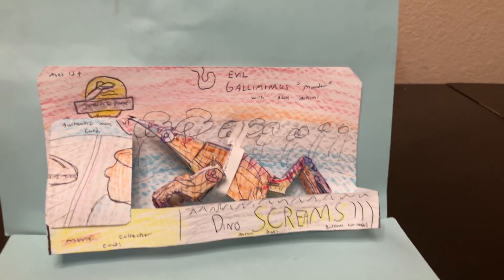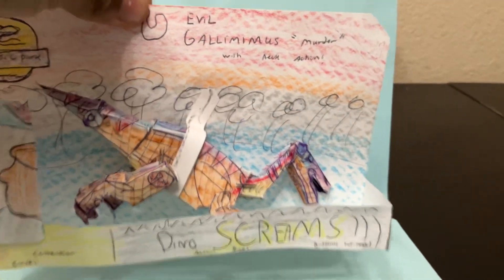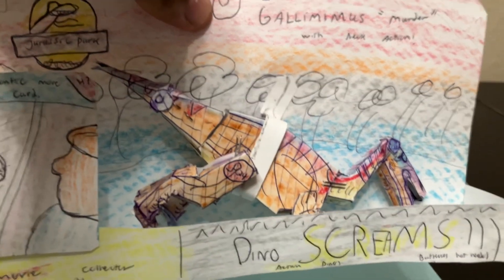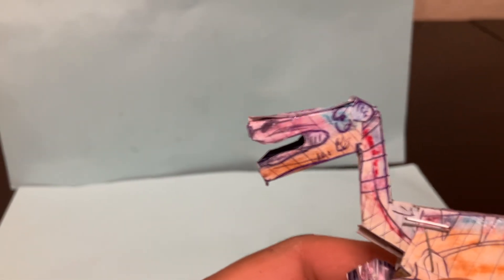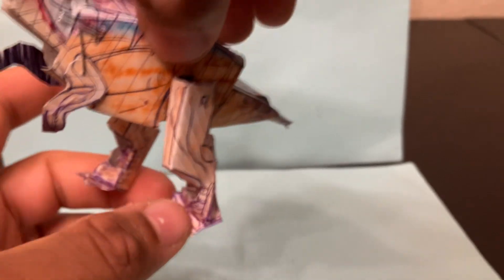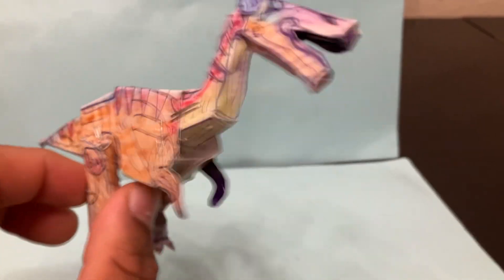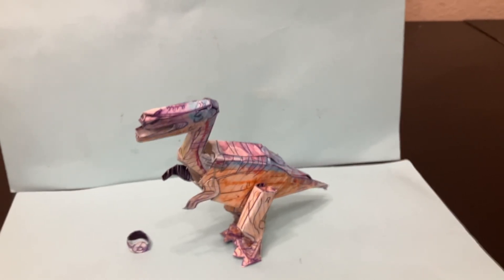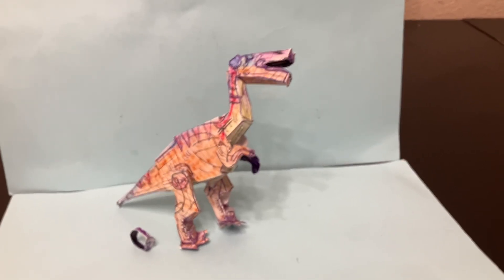SNEAK PEAK: Jurassic Park 1994 Series 2 Electronic Gallimimus - ORIGAMI Mint On Card Kenner Custom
Hammond collection delta available here!

- Mattel 2024 epic attack spinosaurus

Also Available In Our Store Only !

Custom Ion Dragon

Custom Jurassic World Giganotosaurus

Custom Pacific Rim Mutavore

Custom 2007 Transformers Ironhide

Custom 2007 transformers Ratchet

Custom ROTF Transformers Scourge